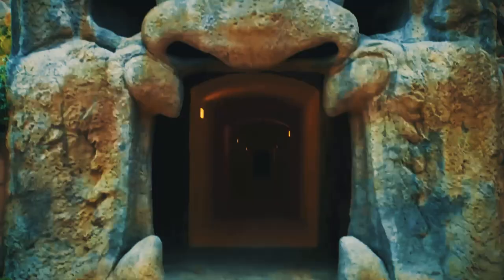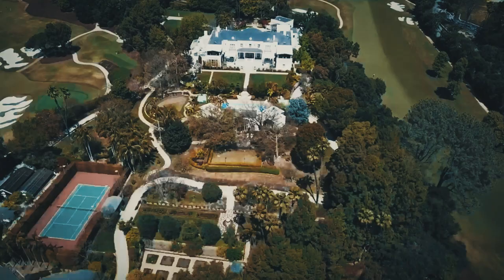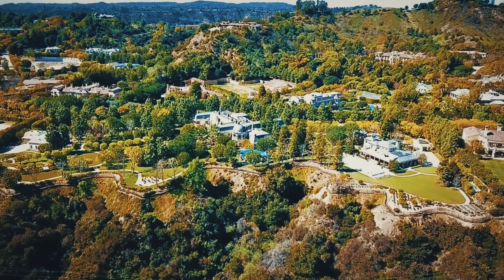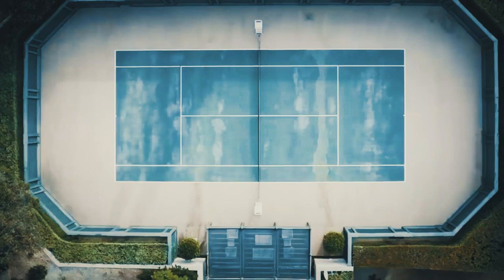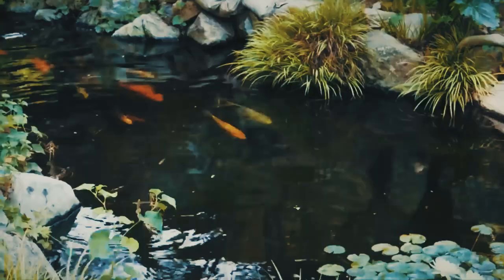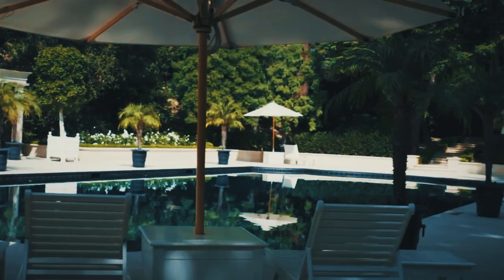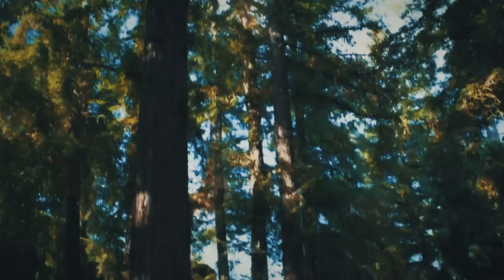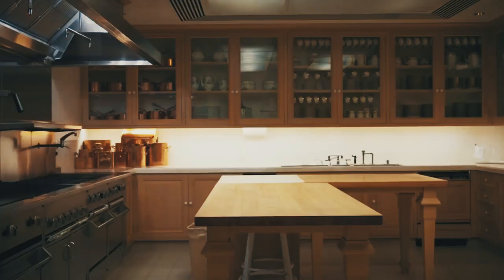Casa Encantada Bel Air Mansion Tour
The world is filled with millions of beautiful homes that are mostly owned by influential and highly
successful people. The Case Encantada is one of those magnificent edifices. Built in an ultra modern style with a touch of Georgian structure, this mansion is a sight to behold.
Nestled above the Bel Air Country Club, the mansion's history is replete with well-to-do ownership. More like the real description of paradise regained, this neoclassical style mansion was completed in 1938 and commissioned in 1939. The mansion is a product of the architectural skill of famous architect James Dolena.
This beautiful and highly expensive detached building is coming close to being a National monument in America; a reminder of things past, present and an outlook towards the technological advancement that the future holds. The Casa Encantada is a sublime mix of stories and structures. The beauty it possesses enchanted the former owner, hotel mogul, Conrad Hilton, into giving it the popular name it goes by.

Real estate, especially luxury real estate is something that everyone wants to own. Check out these luxury homes we are going to be showing you today. Enjoy the luxury home tour of these luxury homes.

In this video we are going to be peeking into what the billionaire lifestyle is like. Everyone  wants to live a luxury lifestyle. And today we are going to show you the billionaire lifestyle 2021. The millionaire lifestyle and the life of billionaires will be on full display as we tour the rich life in this video. Enjoy watching this video of luxury living.